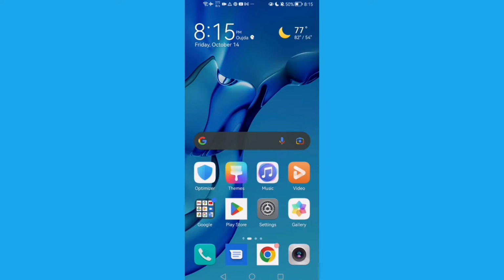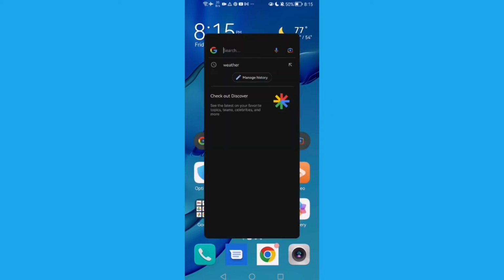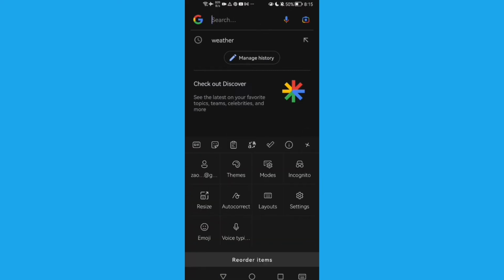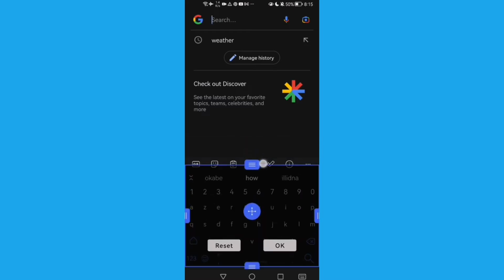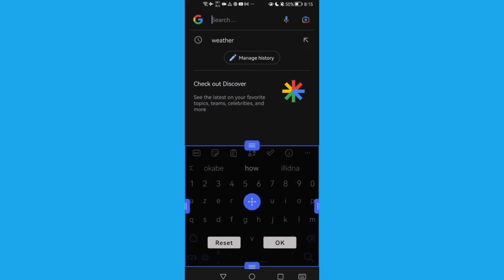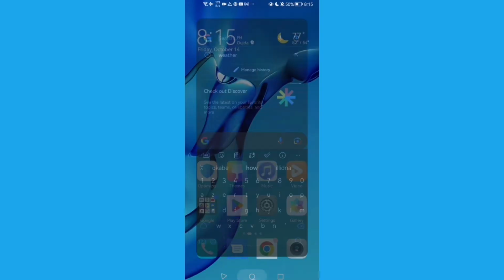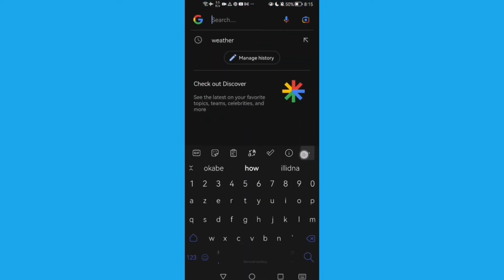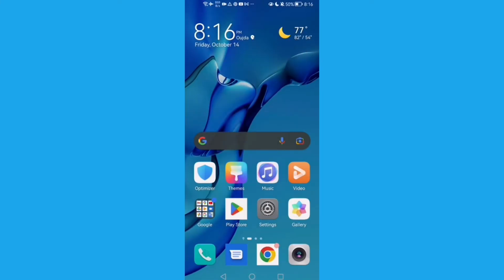How to Change Keyboard Size on Android Phone